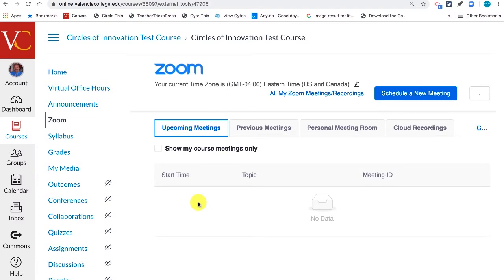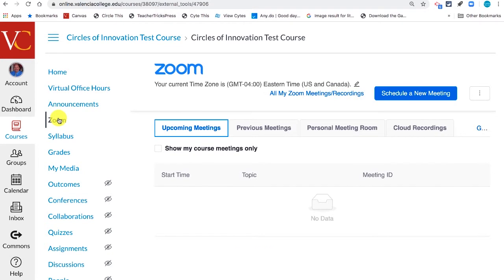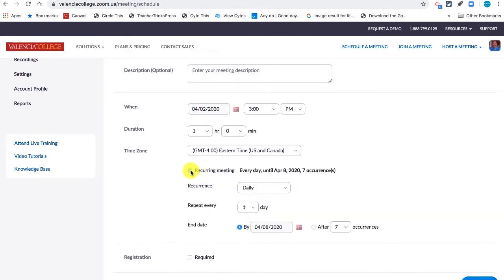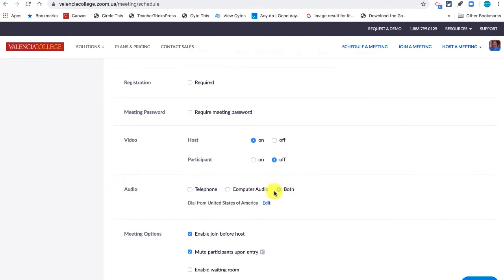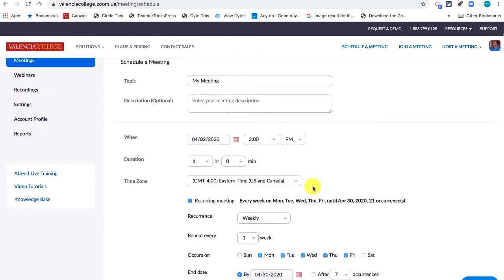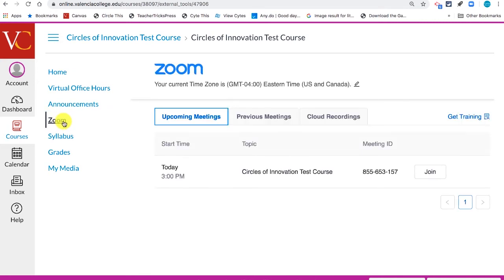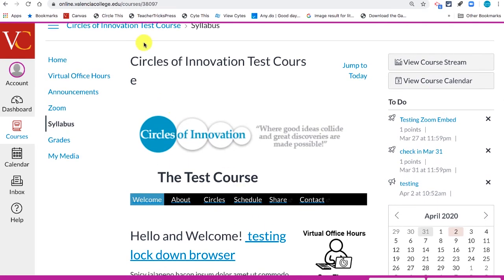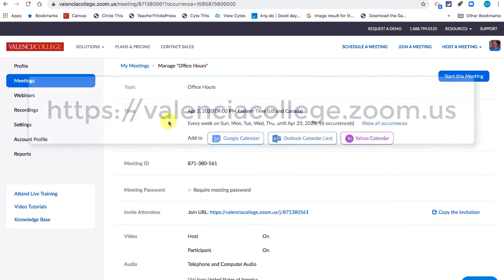Scheduling a Zoom Meeting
Walk through how to schedule a Zoom meeting.